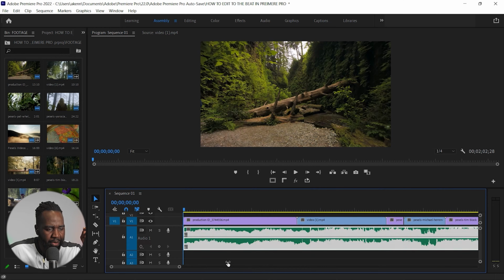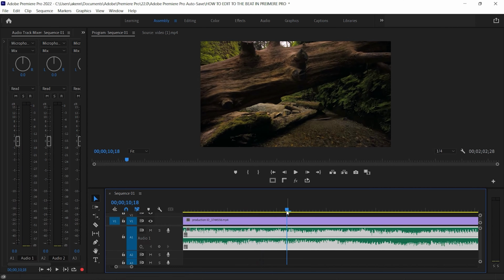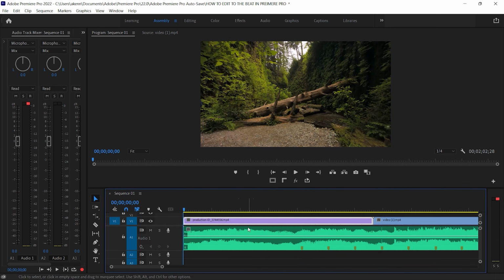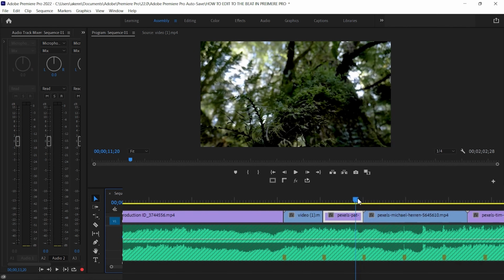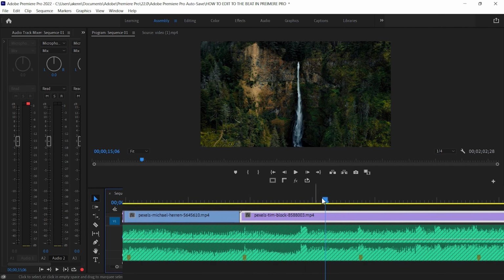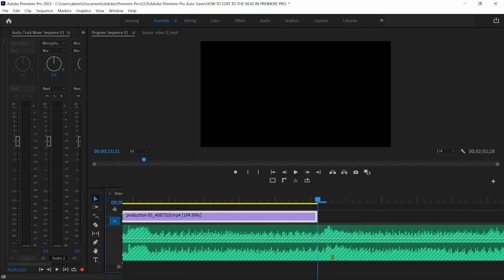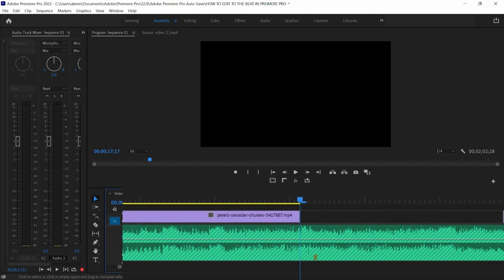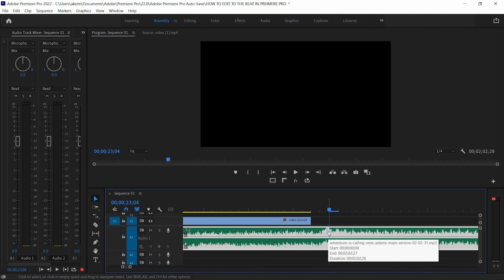How to edit videos to the beat in premiere pro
How to edit to music beat in Adobe Premiere pro.  Cut & Sync Footage to Music in Adobe Premiere Pro CC for a Cinematic Feel

In this video premiere pro video tutorial, I show you how to edit to the beat or cut to the beat in premiere pro.
I explain how and why it is  important to edit videos to the beat of music.